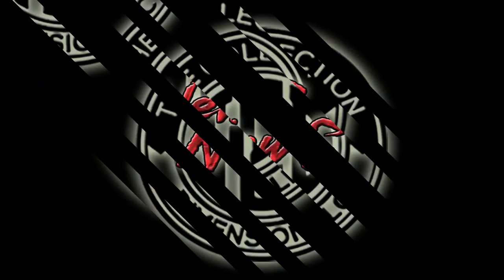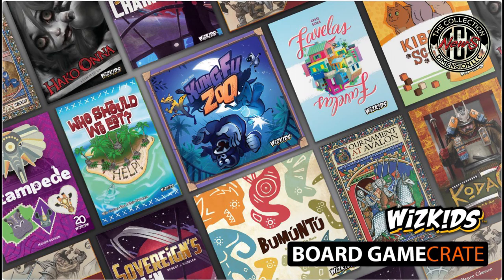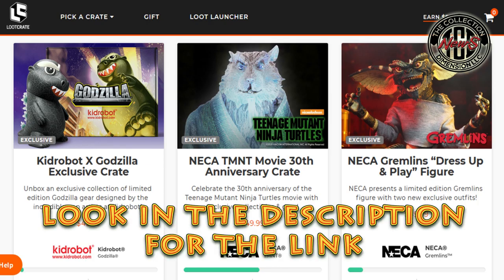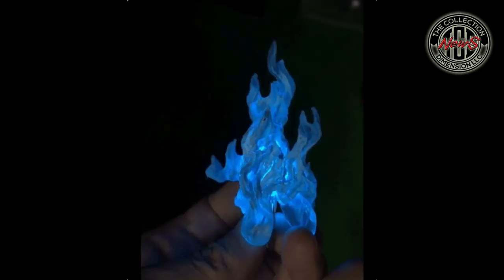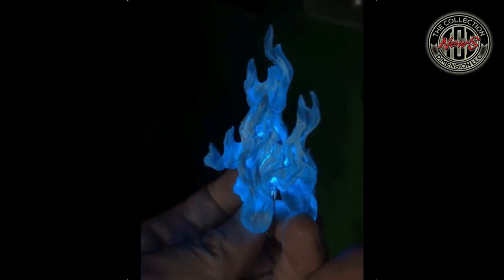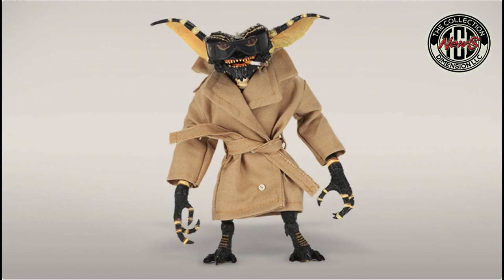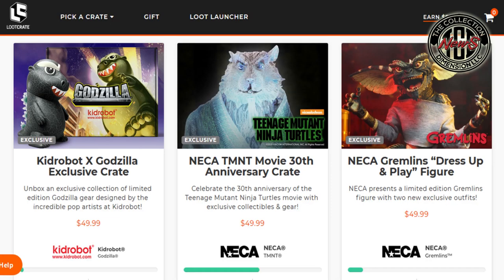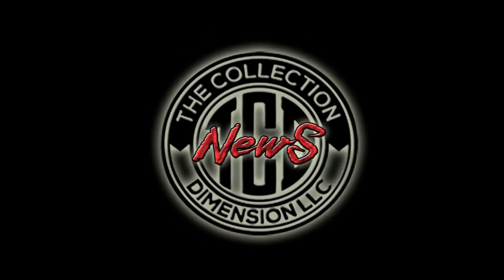Exclusive TMNT and Gremlins Loot Launcher | Neca Bought Lootcrate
In this episode we go through the Lootcrate Loot Launcher Exclusive action figures by Neca. Are we going to get these Neca Action figures?

NECA TMNT Movie 30th Anniversary Crate
Cowabunga! 30 years ago, the heroes in a half shell took the world by storm with 1990’s Teenage Mutant Ninja Turtles movie and we’re celebrating with an exclusive assortment of limited edition TMNT gear!
The crate includes an exclusive “Spirit of Splinter” action figure not available anywhere else! It stands over 6” tall and is fully poseable with special iridescent paint applications, cloth robe, and LED campfire base to recreate one of the film’s most iconic scenes.

NECA Gremlins “Dress Up & Play” Figure
Don't get him wet, keep him out of bright light, and never feed him after midnight. Oh, you already broke all of those rules? Well, get ready for mayhem with the Gremlins “Dress Up & Play” Figure!
This 6” Gremlin figure features 2 brand new exclusive outfits: a “Flasher” Raincoat with detailed buttons & waist belt; and a “Flashdancer” outfit featuring a sweatshirt and legwarmers! PLUS, you also get an assortment of brand new accessories, including a Poker Chip Pile, Bow Tie, Visor, Mallet, Hand Puppet, Fedora, bonus interchangeable hands, Sunglasses, Frosty Mug, Cigarettes, and Playing Cards to further accessorize your Gremlin collection!